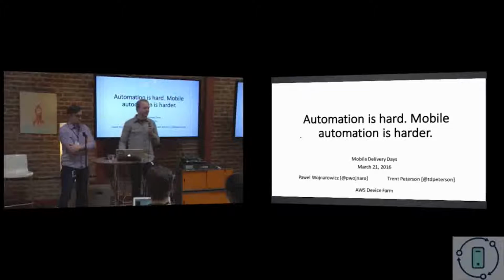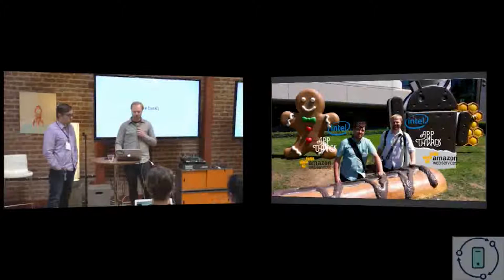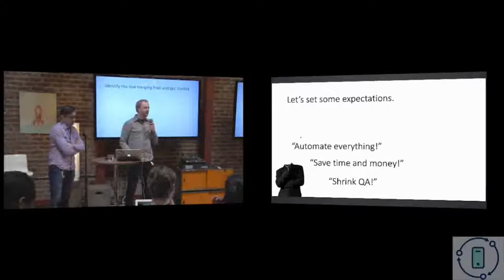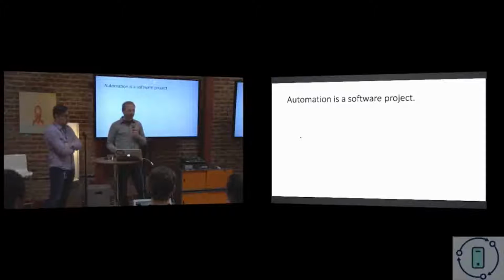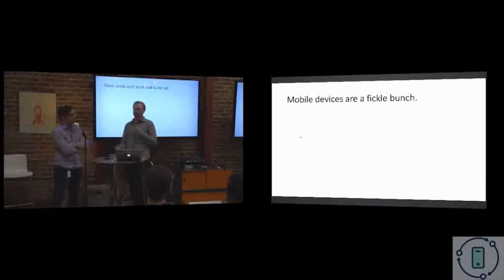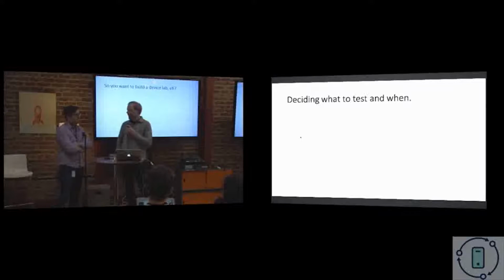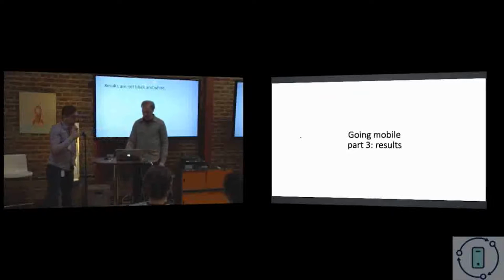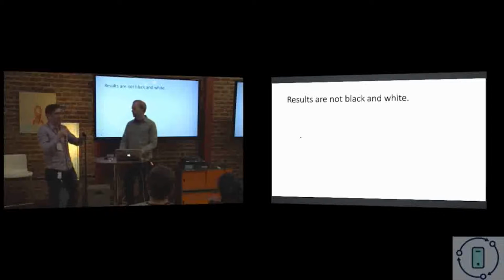Automation is hard. Mobile automation is harder. - Trent Peterson and Pawel Wojnarowicz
Trent Peterson and Pawel Wojnarowicz (AWS Device Farm)
Mobile Delivery Days March 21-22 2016 San Francisco